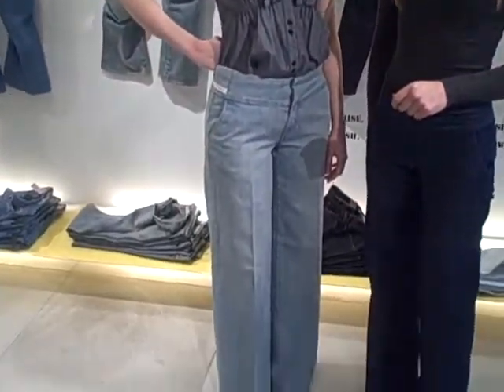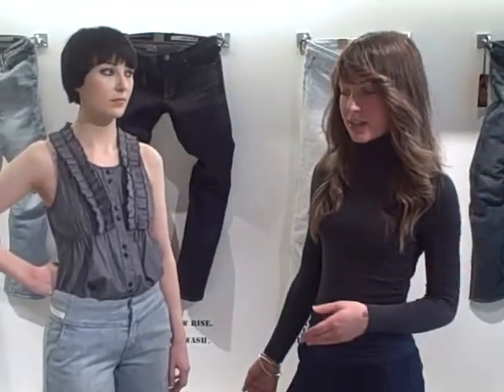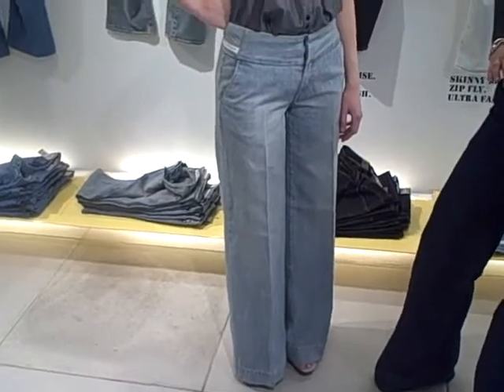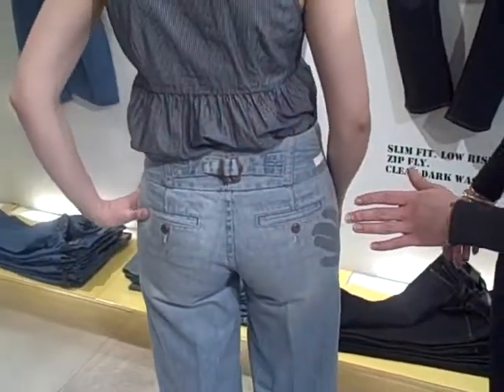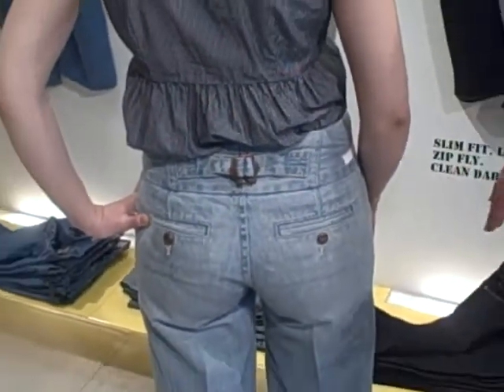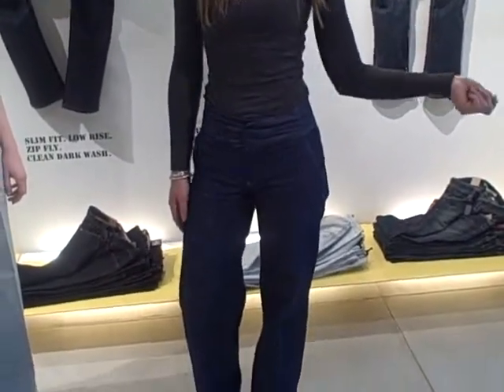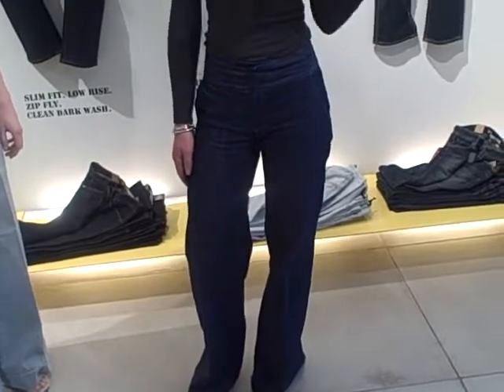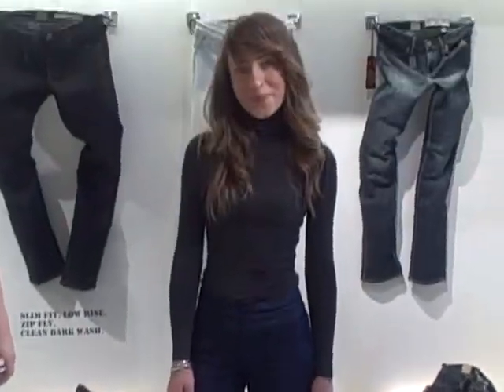DKNY Jeans Denim Masterclass| Grazia UK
Part 4 - the wide-leg jean